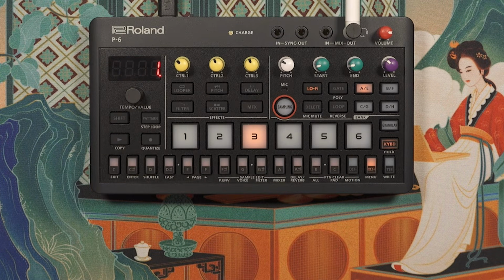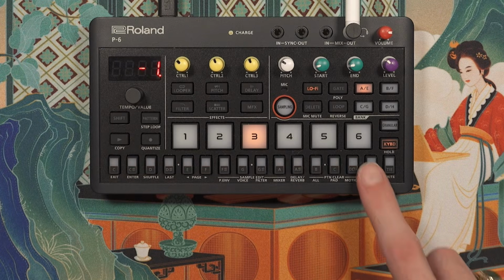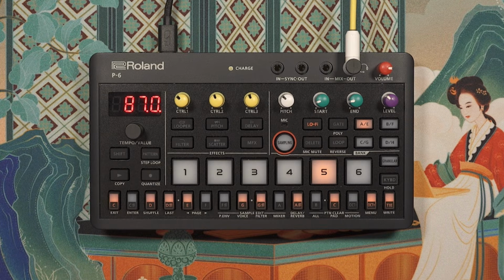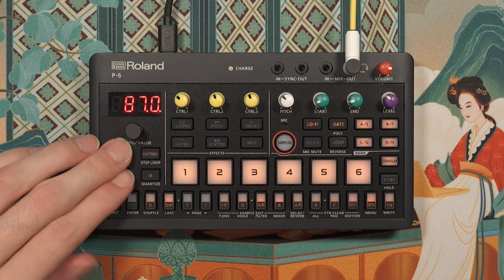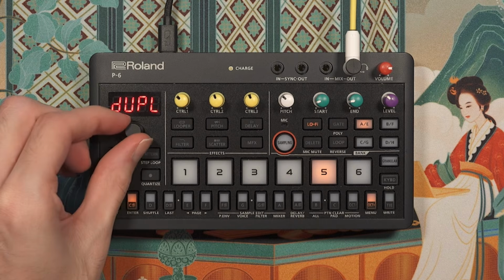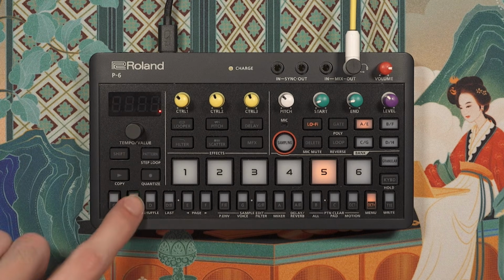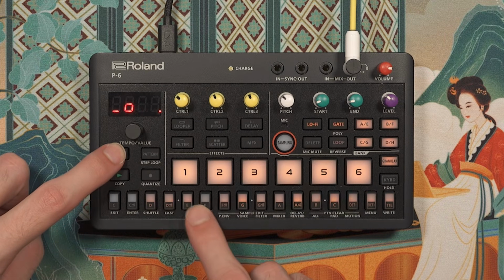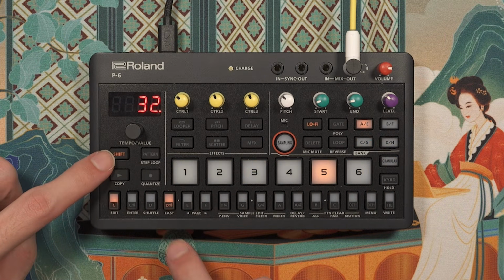Sequencer Tips for the Roland P-6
In this video I go over the basics of navigating and editing the step sequencer on the Roland P-6. This includes recording a sequence and the various ways to edit steps, and common parameters you might edit such as microtiming and velocity. Afterwards, I cover some useful shortcuts and tips like how to copy the sequence data from one pad to another.

00:00 Intro
00:17 Steps and notes explanation
01:47 Tied notes best practices
02:48 Data saved to steps
04:09 Understanding how notes numbers relate to slices
05:28 How to edit when there are two notes on one step
07:12 How to copy and paste a step
07:47 How to duplicate a pattern
08:21 How to copy the sequence from one pad to another
12:09 Concluding thoughts